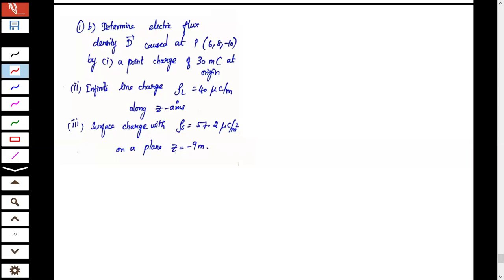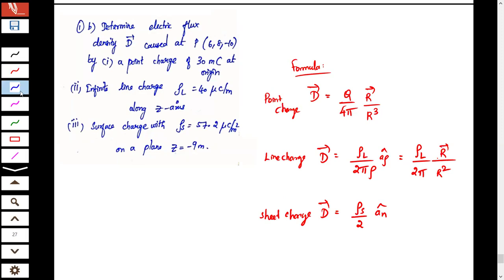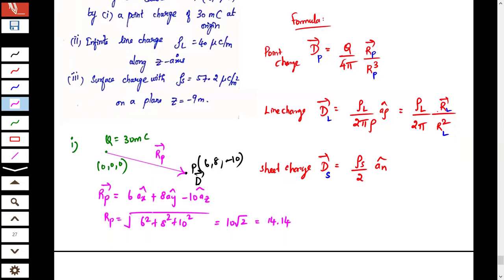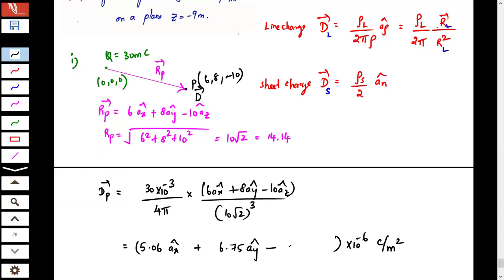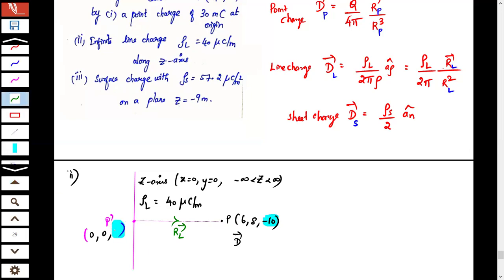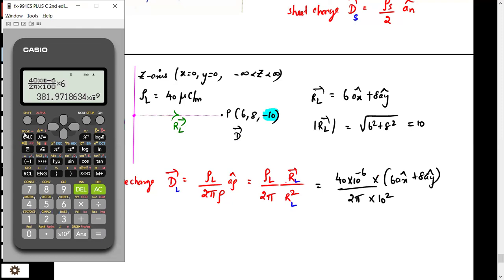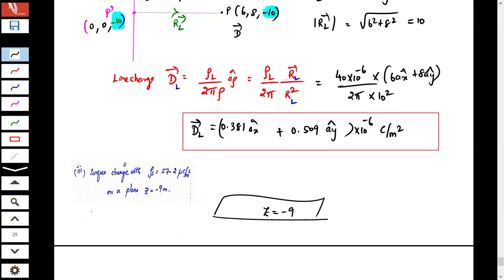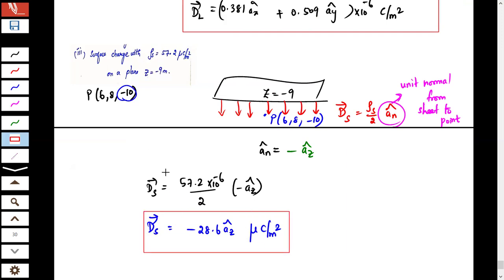Electric Flux Density Numerical Problem #1